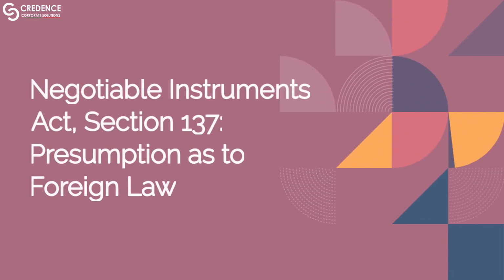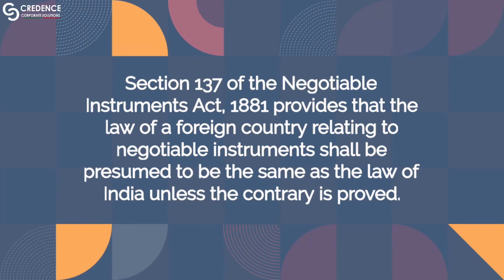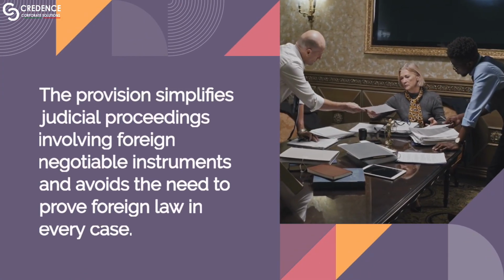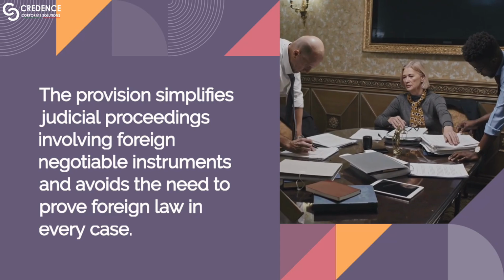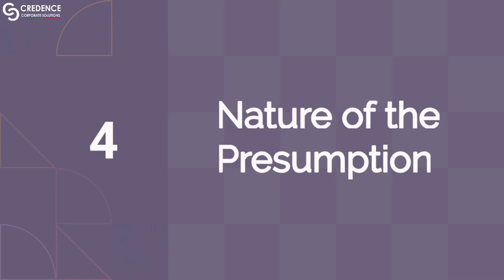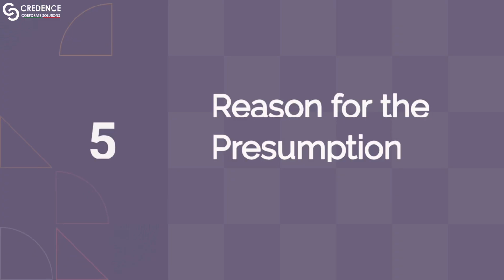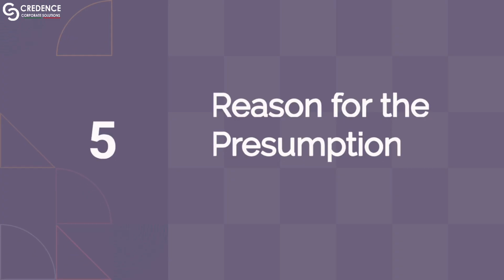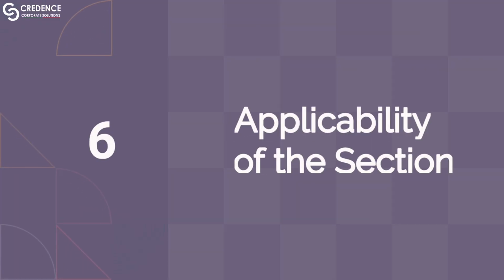Negotiable Instruments Act, 1881 Section 137